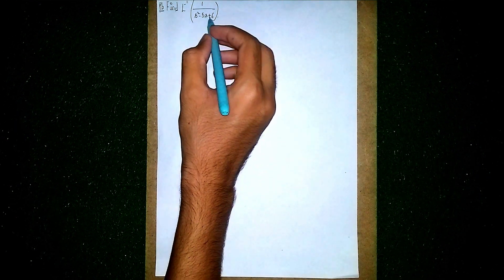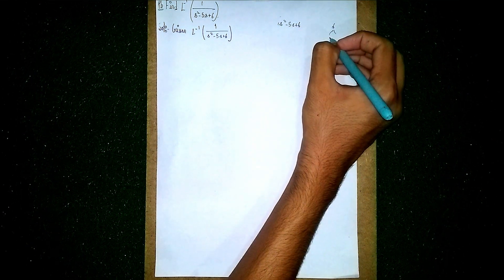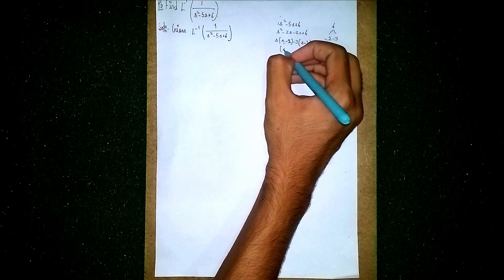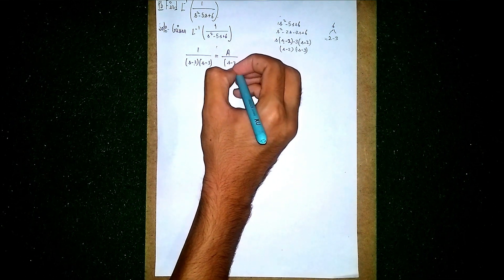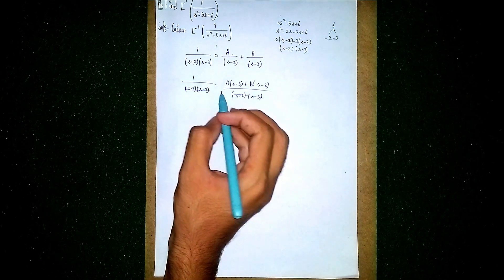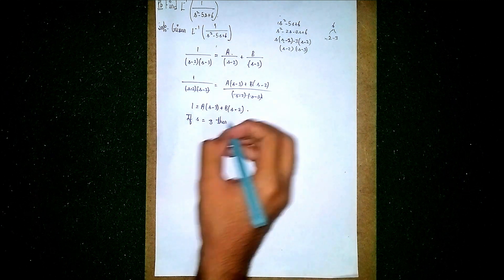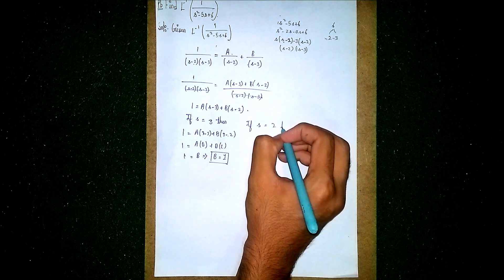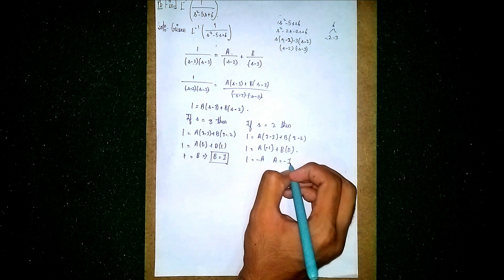find L^-1(1/s^2-5s+6)|inverse laplace transformations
Your Quaries:-
inverse laplace transform
laplace transform
laplace
inverse laplace
how to find inverse laplace transform
inverse laplace transform examples
inverse laplace transform problems
how to find inverse laplace transform of a function
inverse laplace transform partial fraction
inverse laplace transform engineering mathematics
convolution theorem
find L^-1(1/s^2-5s+6)
find L^-1(1/(s-1)(s+2))
find L^-1(1/(s+1)(s+2))
find L^-1(log(s+a/s+b))
find L^-1(1/s(s^2+36))
find L^-1(1/s(s^2+4))
find L^-1(2s-5/s^2+9)
find L^-1(2s+5/s^2-4)
find L^-1(s-2/s^2+5s+6)
find L^-1(1/s^2+6s+5)